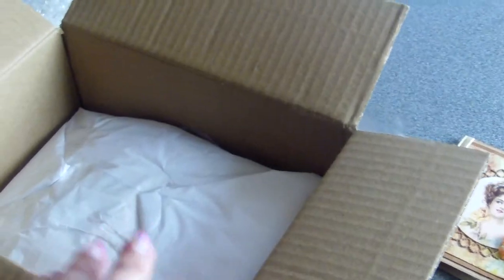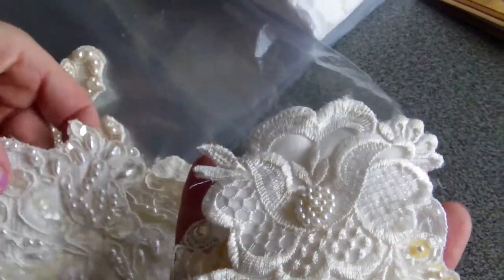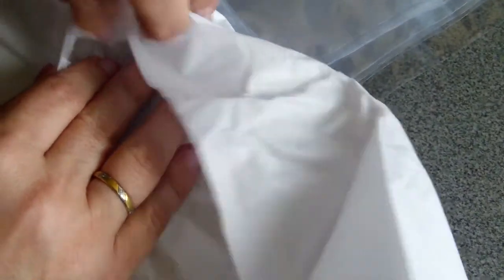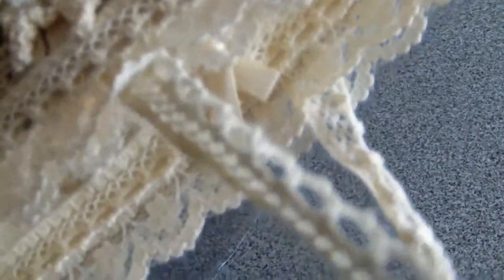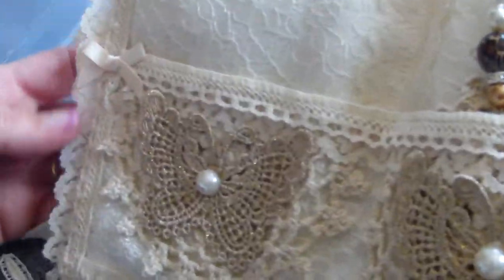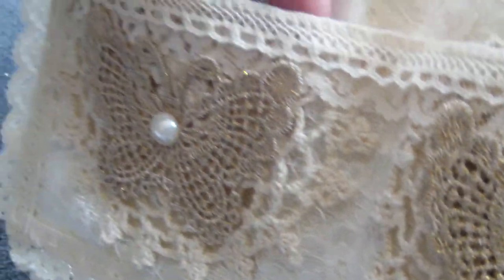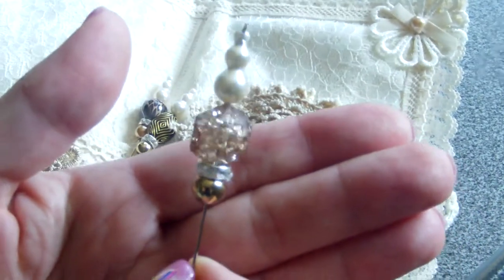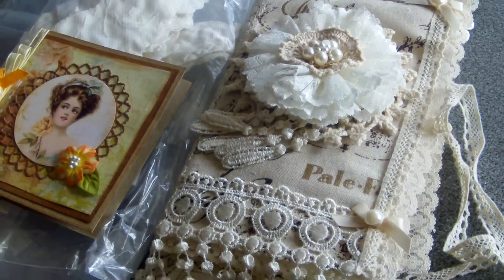Wonderful happy mail from Janet Stokes - janstok011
* if you are watching this video and you are under the age of 13 years then please stop watching this right now - i can guarantee you this video is not targetted at you * COPPA COMPLIANCE - This channel and all videos presented on this channel are not intended to target minors. pats crafty haven and/or its owners do not collect information from minors and expressly deny permission to any third party seeking to collect information from minors on behalf of pats crafty haven. Further, we deny any liability or responsibility for Youtube.com's practices and policies regarding data collection from this channel and the videos that exist on this channel and how said data may be used by YouTube.com, its subsidiaries, or any other affiliated third party.. Strictly Adult craft content. *
Janet is a super sweet and super talented lady. So please hop over to her channel and give her a lot of crafty love. Thank you so very very much Janet. Love it very much. TFW Hugs Patrizia.   Janet's channel